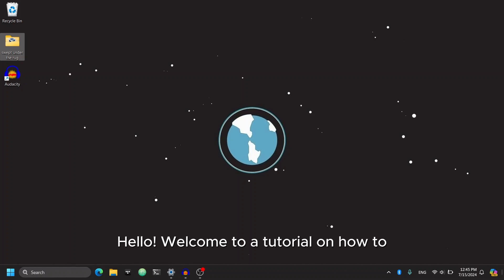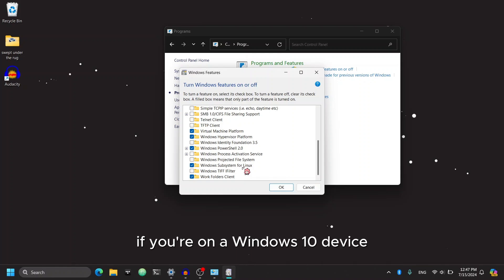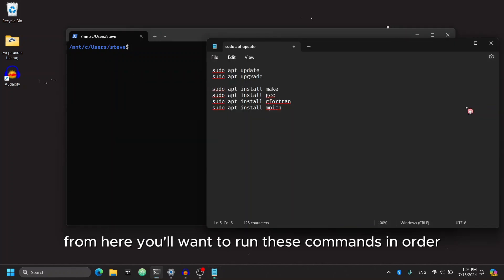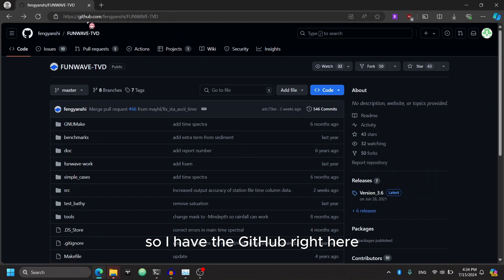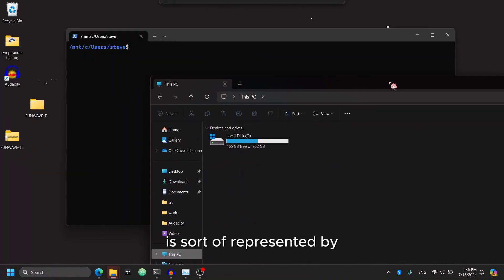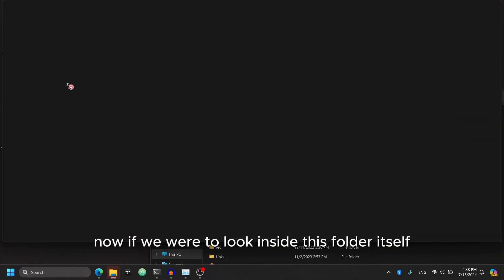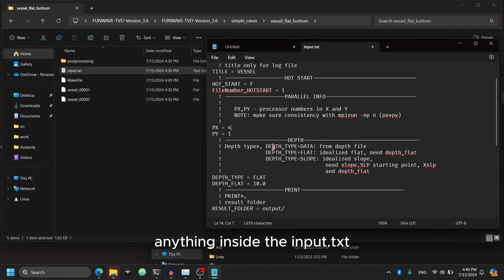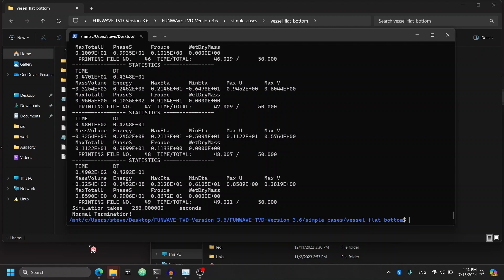funwave tutorial (2024)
This is the updated video for 2024 funwave-tvd workshop.